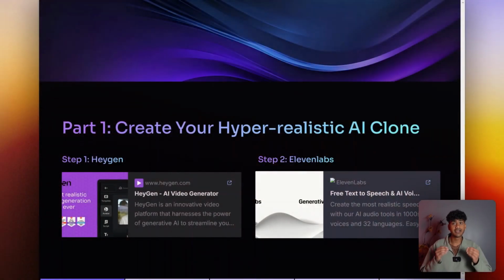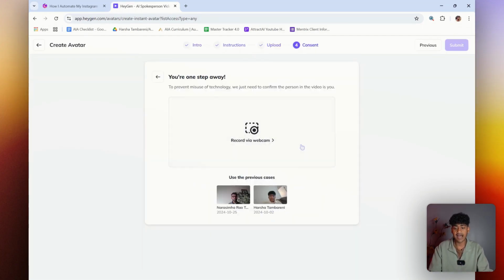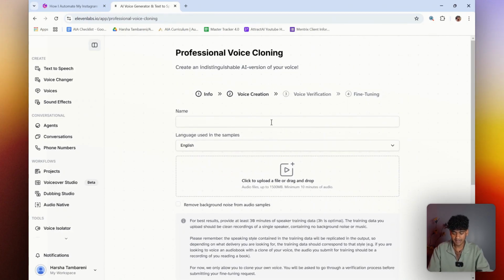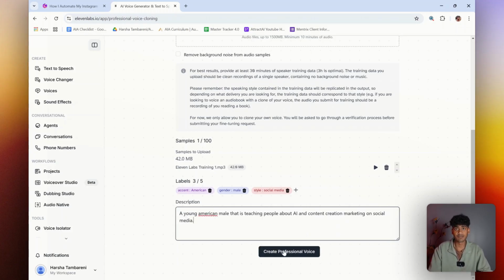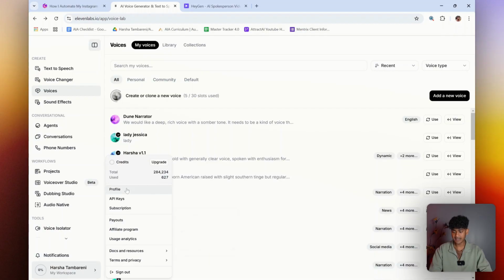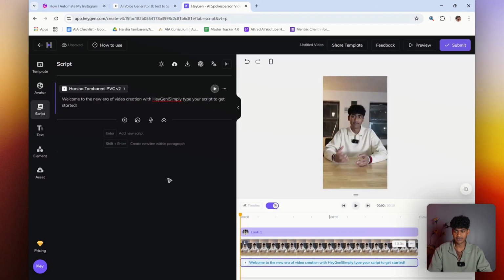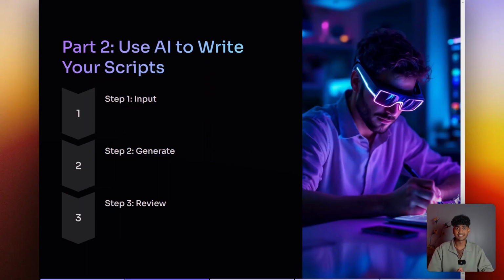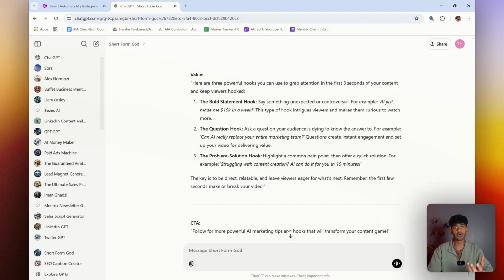How I Automate My Instagram Content with an AI Clone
🎁Free Blueprint to Land Your Next AI Agency Client in 7 days
👉 Work with me 1-on-1 to build your AI Avatar Agency: